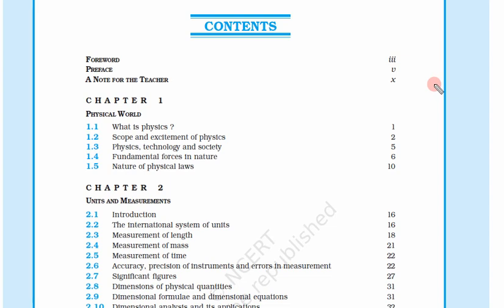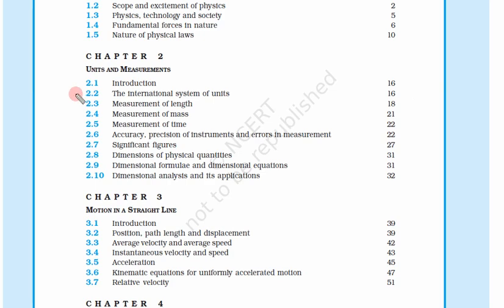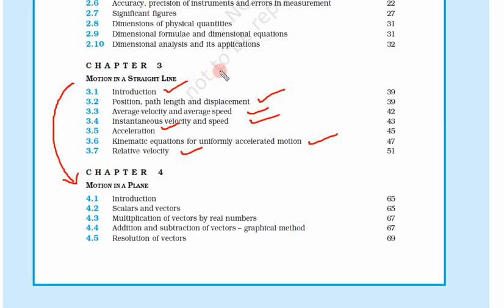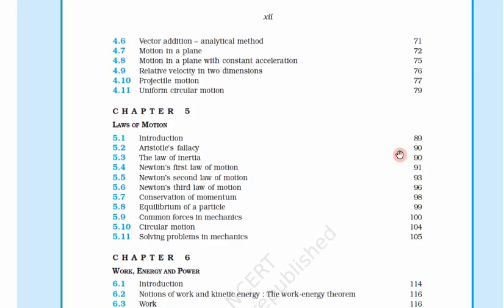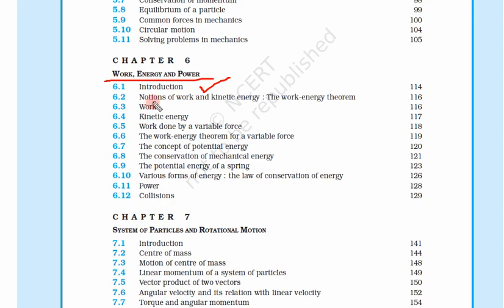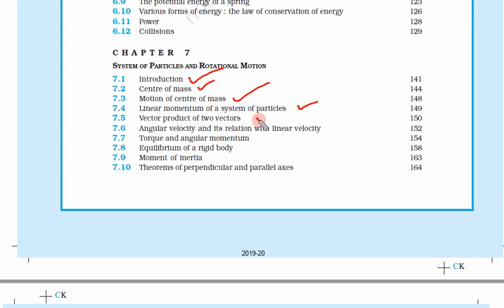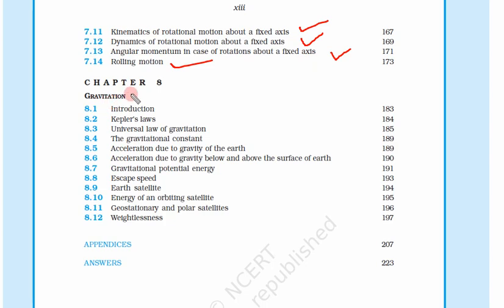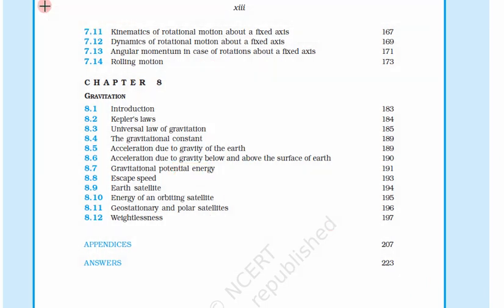Class 11th, Subject Physics, Chapter 1, Day 1, Video 1